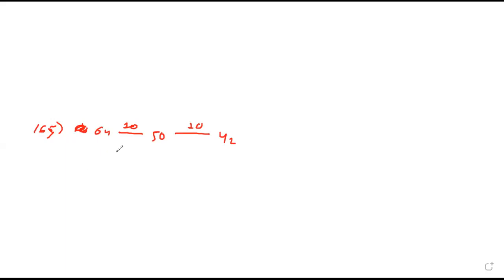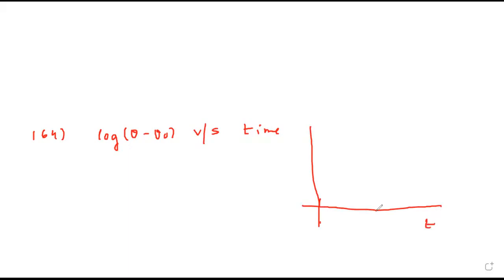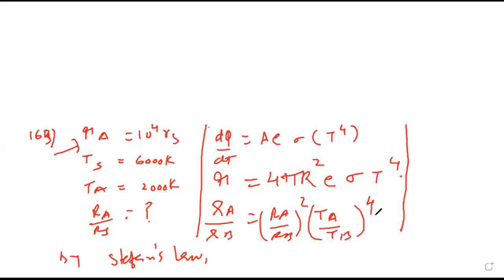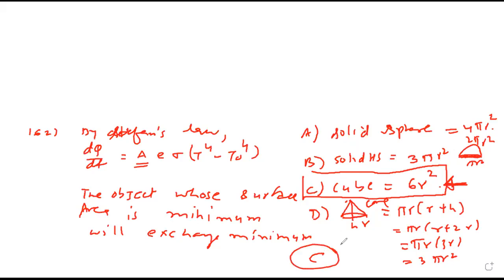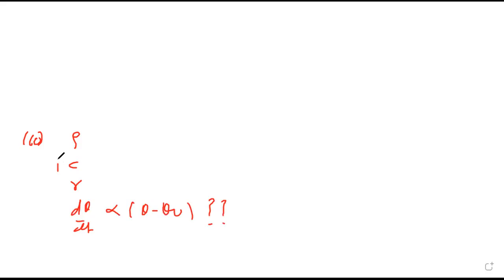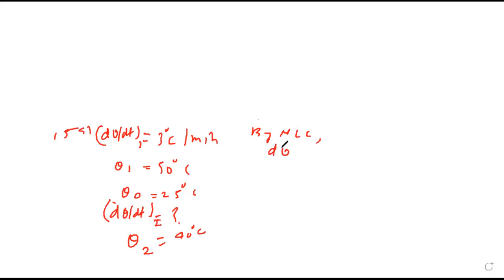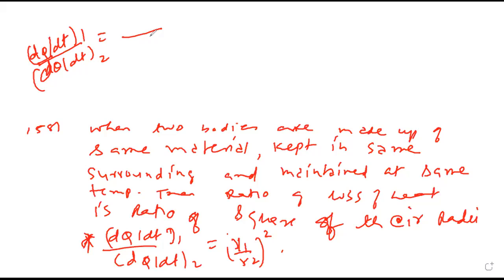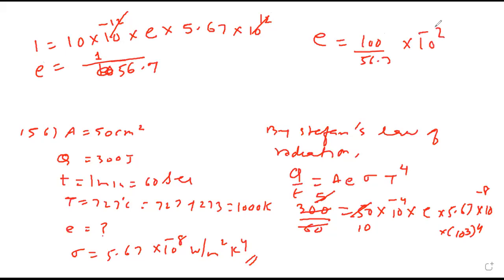MCQS OF RADIATIONS 11 (12/3/2021)